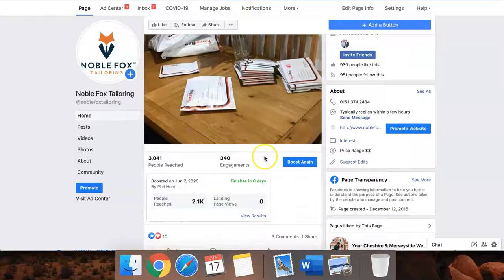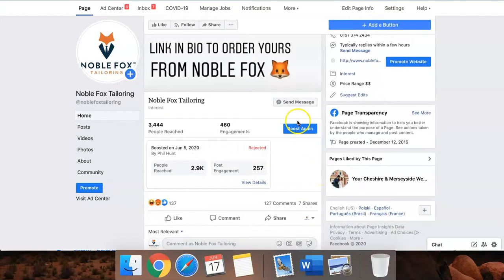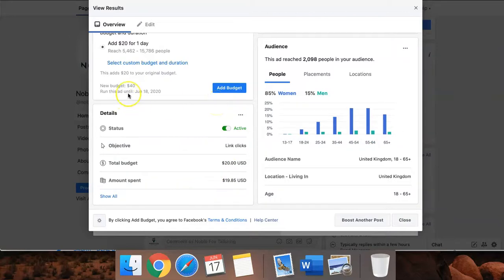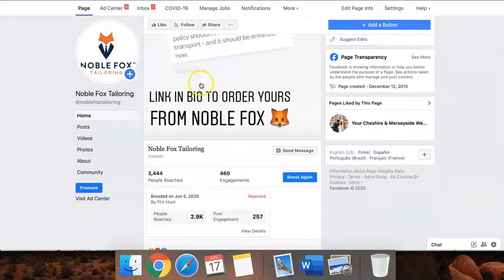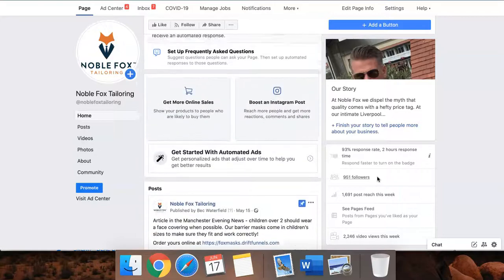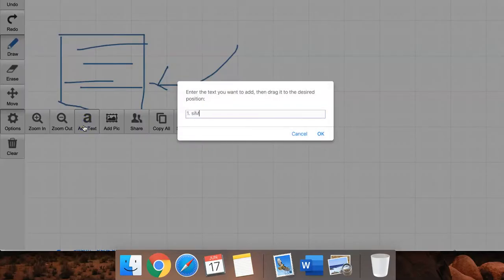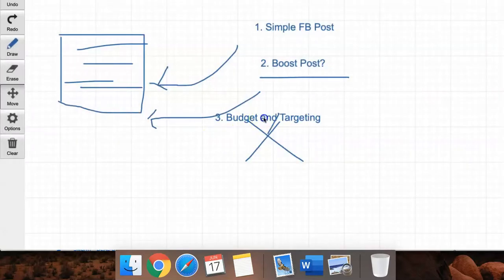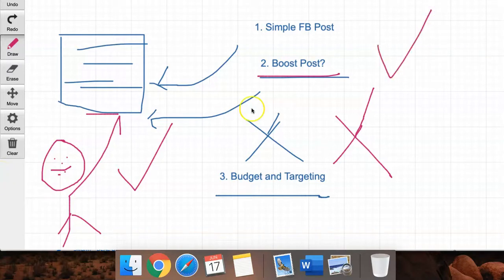The Facebook Boost Post Feature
The FB Boost Feature - Does it really work? Find out